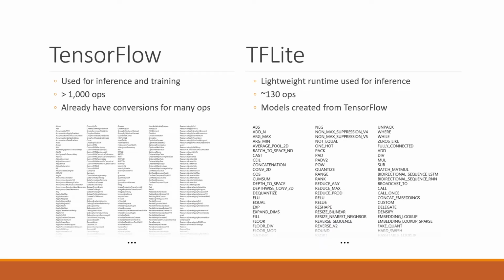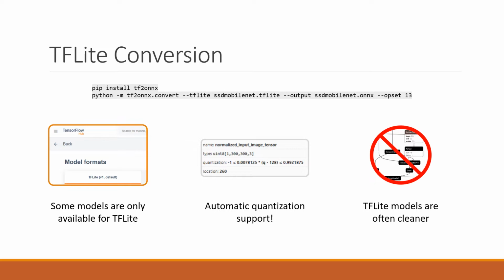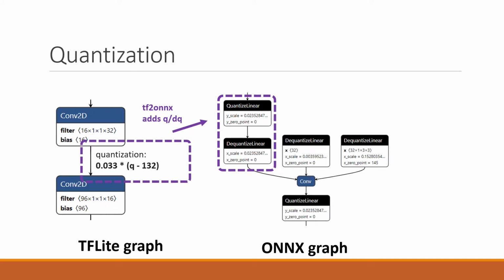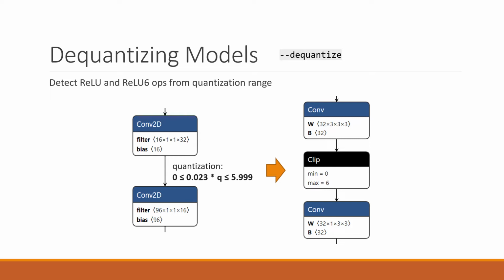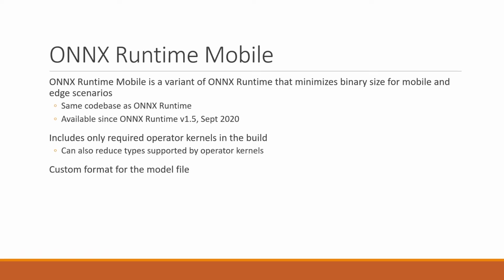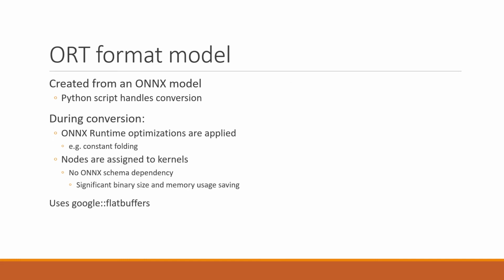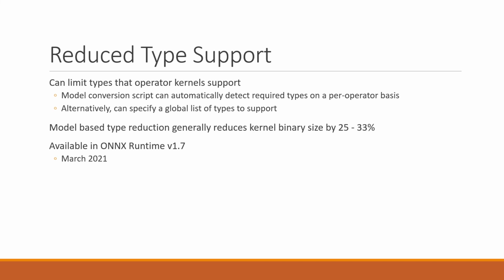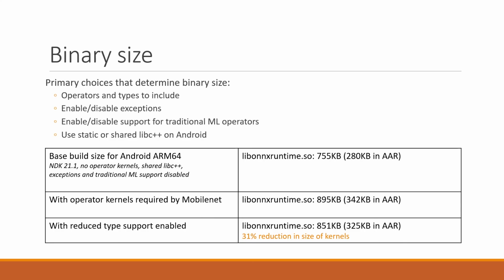ONNX20210324 V06 ONNXRuntimeforMobileScenarios